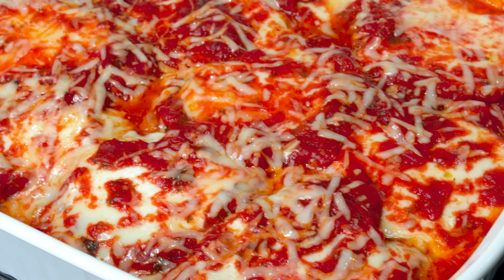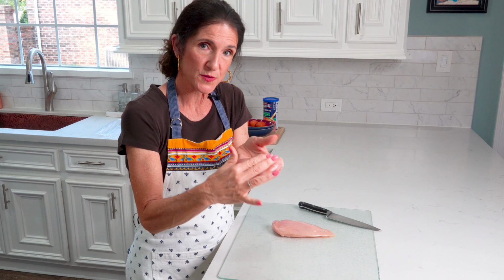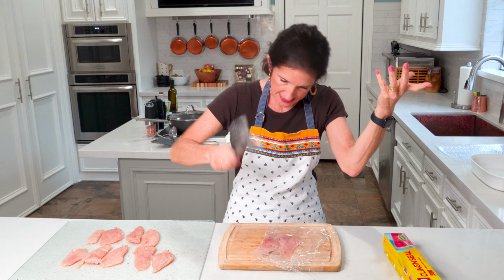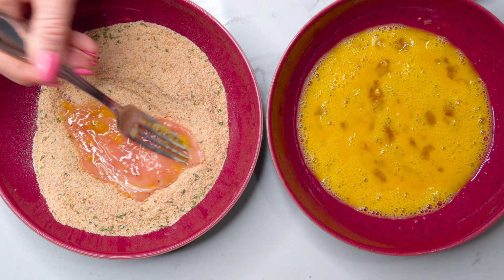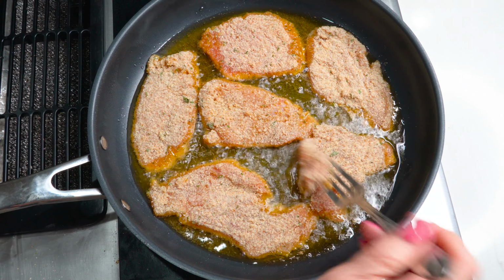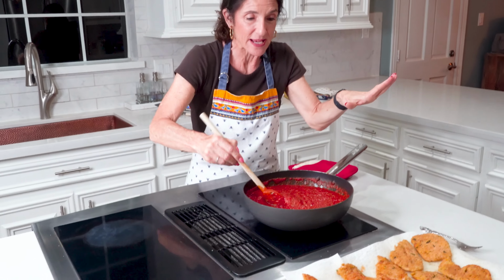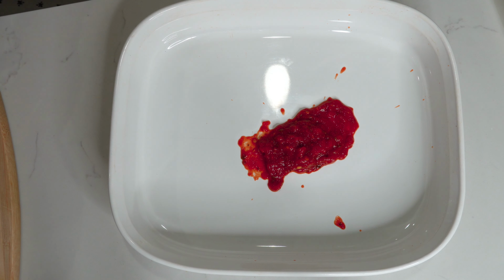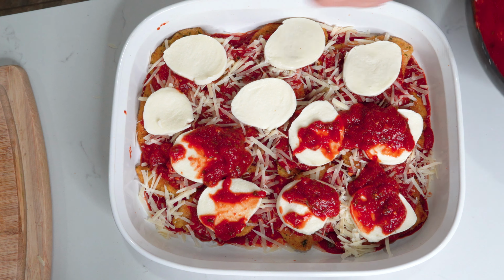The Best Chicken Parmesan | Italian Family Recipe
The Best Chicken Parmesan | Italian Family Recipe @eatcolor

A family favorite, this Chicken Parmesan is baked the Italian way! The breaded chicken is baked between marinara sauce and topped with melted mozzarella and grated parmesan cheese. You begin by separating your chicken breasts into cutlets and then each is pounded using a meat mallet ensuring tender chicken that will cook evenly. Using fresh ingredients and homemade marinara sauce is essential in preparing this chicken parmesan! Please visit the link below on how to make the best marinara sauce! This dish is so delicious that when you cut into the chicken parmesan you don’t need a knife, your fork slides right through this tender juicy chicken. This is the perfect dish for company because each chicken breast goes a long way, getting up to five cutlets per chicken breast! Serve it for a lot of company, for family and friends coming into town, during the holidays or just for you!

🔔 Make sure you have the bell turned on, so you won’t miss any videos!

❓ Eat Color Cooking channel is about cooking healthy and colorful meals! I'll also show you how to cook authentic Italian dishes, make things from scratch and adjust ingredients to keep dishes low in preservatives!

INGREDIENTS:

2 large skinless boneless chicken breasts (good quality)
Salt
Pepper
2 eggs
2 cups Italian style breadcrumbs
5-6 cups marinara sauce
16 oz. thick sliced mozzarella cheese
8 oz. grated parmesan cheese
½ cup avocado oil or other good quality oil with a high smoke point. *Can use olive oil, just watch the heat of your oil.

Pat chicken breast fillets dry; with a paper towel.

Using a knife, separate the chicken breasts into thin cutlets; getting 2 – 4 cutlets per chicken depending on the size of the breasts.

Using the smooth side of a meat mallet, pound each chicken breast.

Season both sides with salt and pepper.

In a shallow bowl, mix together two eggs and some salt and pepper.

In a separate shallow bowl, pour in Italian style breadcrumbs.

Coat each chicken cutlet first in the egg mixture and then into the breading mixture. Be sure to coat both sides of the chicken cutlet well. Shake off any loose breading and set aside.

Pour a ¼” of oil on the bottom of a baking pan.

Pan fry cutlets for about 1-1:30 min. each side until golden brown.

Set aside on a paper towel to absorb grease from the pan fried chicken.

Prepare a sheet pan or casserole pan (or any pan large enough) to hold all your chicken cutlets by coating the bottom of your pan with marinara sauce.

Place chicken cutlets on top of the marinara sauce.

Spoon another layer of marinara sauce on top of the chicken cutlets.

Sprinkle grated parmesan cheese over all the chicken.

Place a slice of mozzarella cheese on top of each chicken cutlet.

Spoon another layer of marinara sauce on top of each cutlet.

Sprinkle more grated parmesan cheese on top of the pan.

Bake for 20-30 min or until sauce begins to bubble around the edges of the pan.